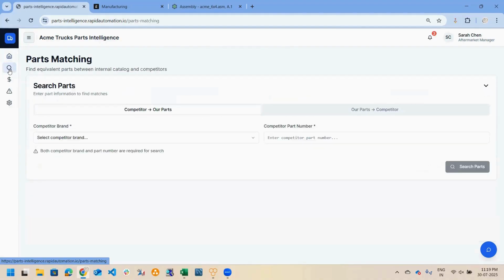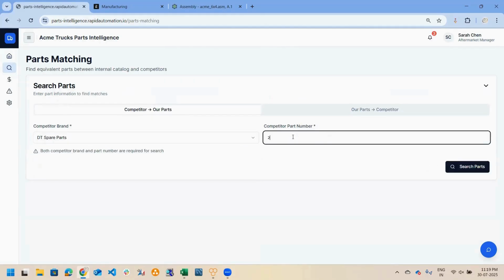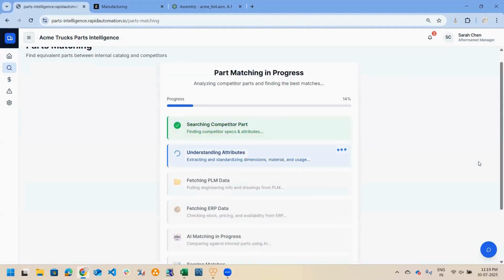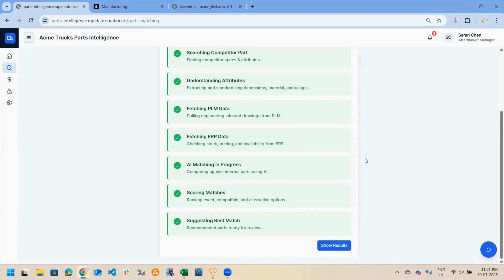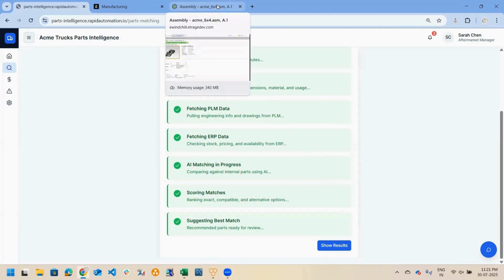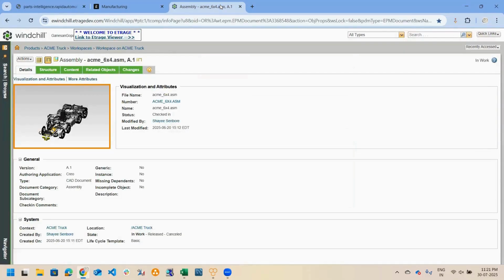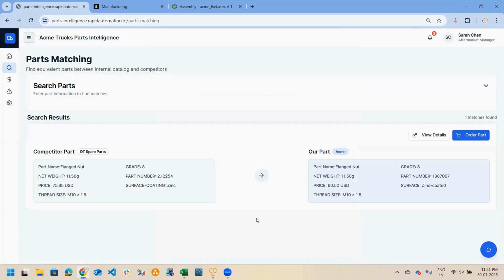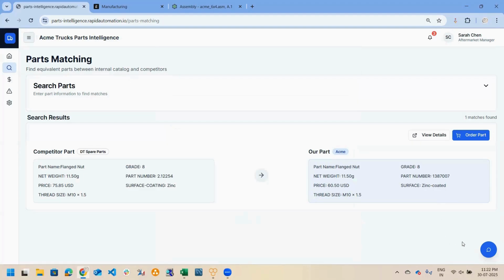Find Internal Parts Using Competitor Part Numbers | AI-Powered Cross Referencing for Manufacturers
See how manufacturers and distributors can instantly match competitor part numbers to their own internal equivalents using AI. This demo clip from our webinar shows how RAP’s Agentic AI scans PLM, ERP, and catalog data to surface exact or compatible parts — reducing revenue leakage, increasing part availability, and empowering service and sales teams.

In this video:
 • Competitor part number is entered
 • AI searches PLM, ERP, and all internal records
 • Instantly identifies internal equivalent part
 • Enables faster quoting and reduced part substitution losses

This solution is ideal for OEMs, component manufacturers, and multi-brand distributors looking to capture more aftermarket revenue, eliminate catalog inefficiencies, and provide faster support.